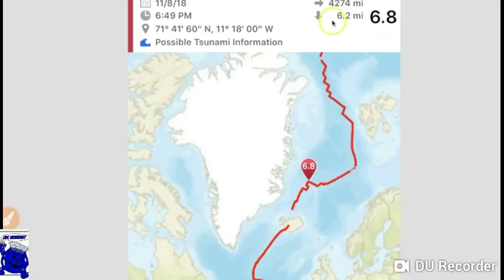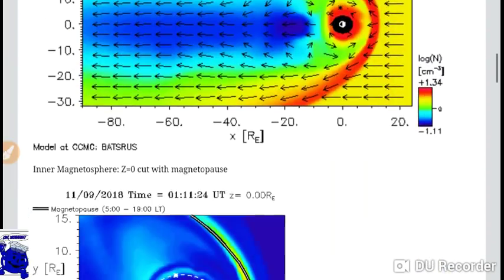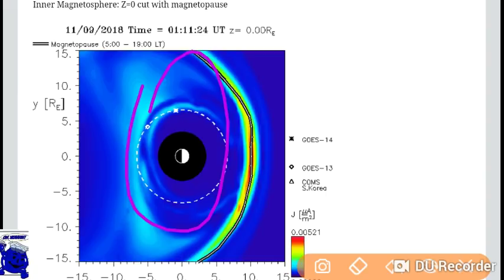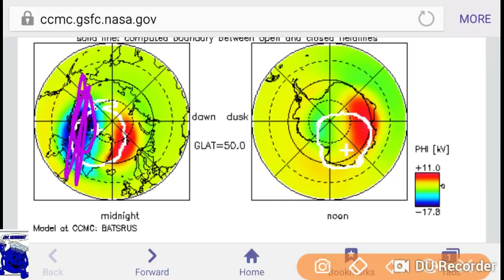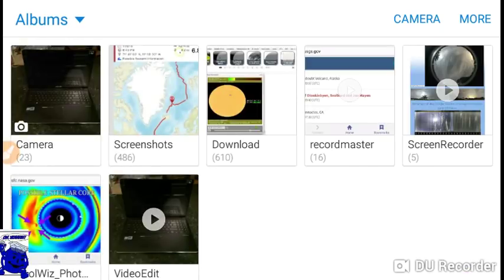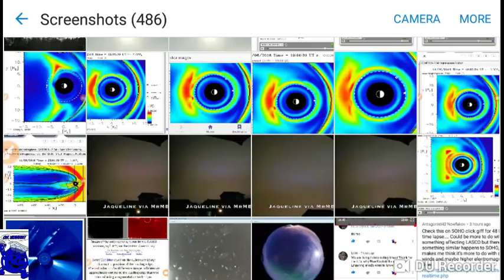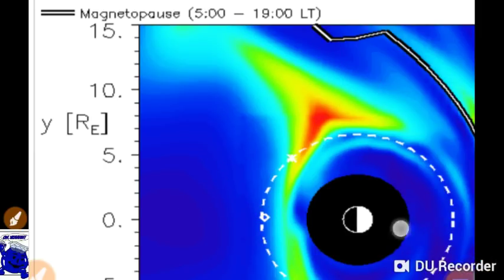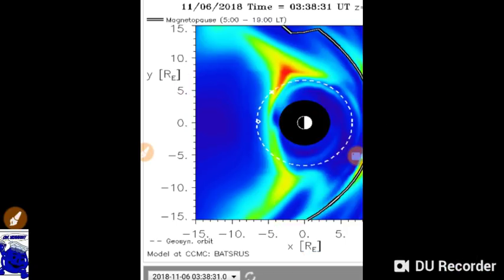Mag. 6.8 earthquake in artic circle??? Could low magnetic pressure help cause it?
Hey guys big earthquake in articles circle. Extreme low pressure at North pole could have contributed. I explain my opinion on it.